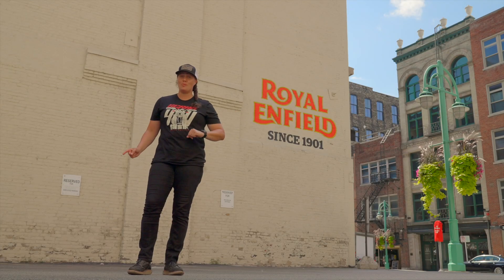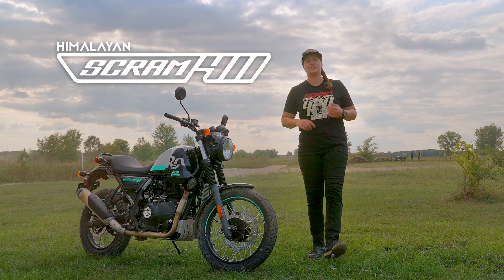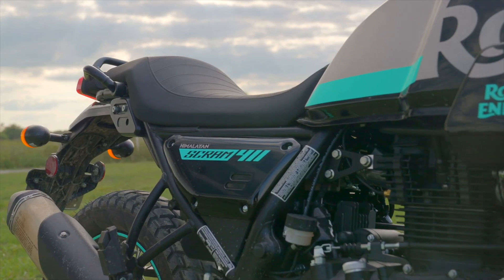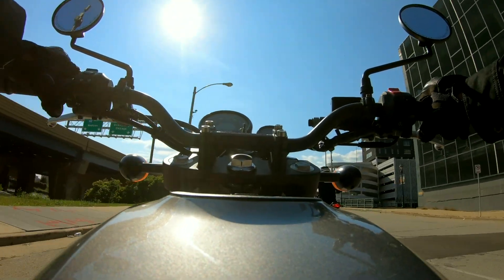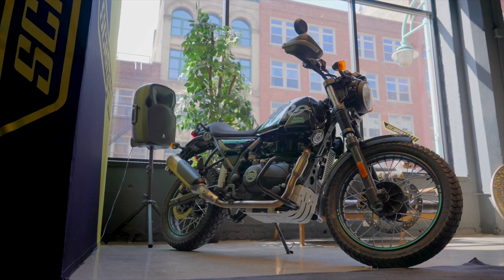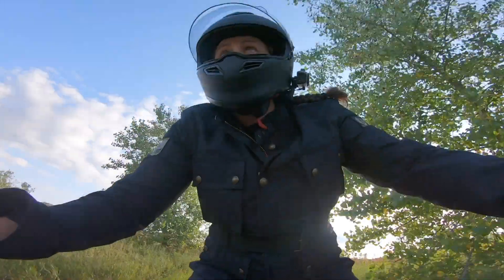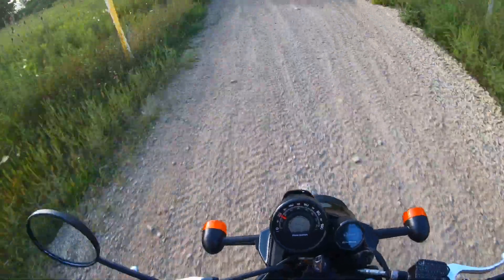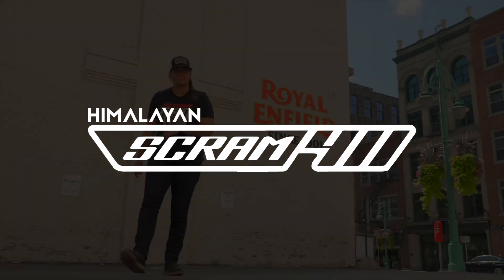Royal Enfield Scram 411 | What's New?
A day spent with the new 2022 Royal Enfield Scram 411. It's got the DNA of the Himalayan, but design of a more urban motorcycle.